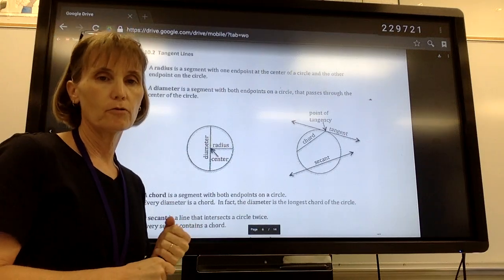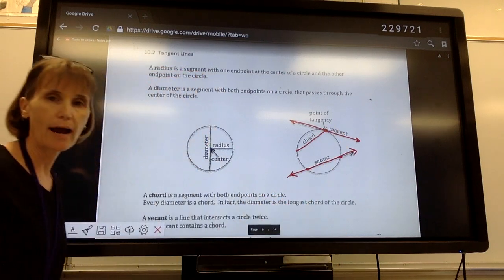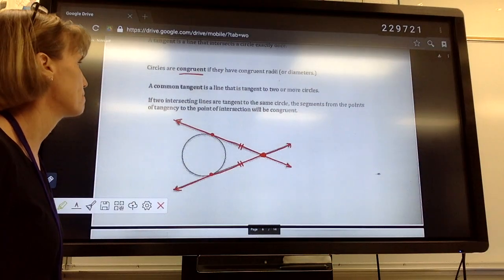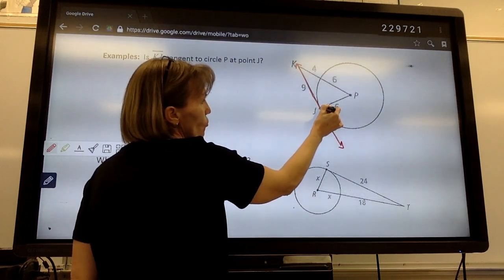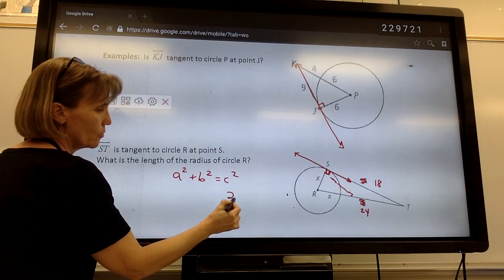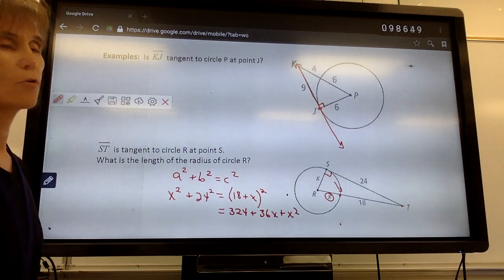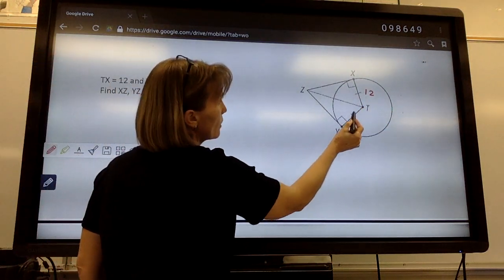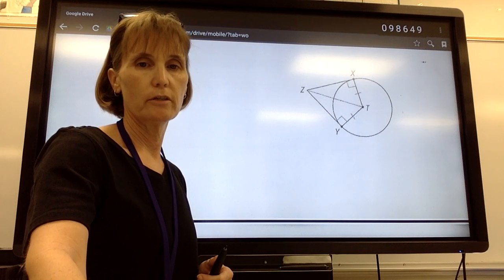Geometry 10-2 Circles and Tangent Lines